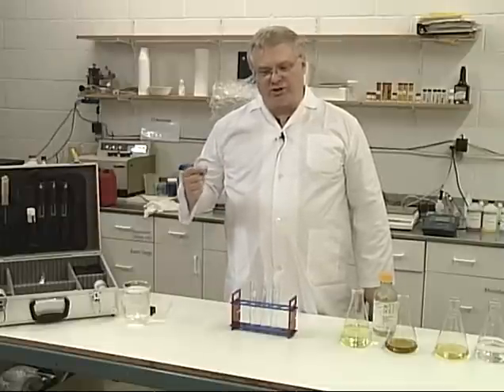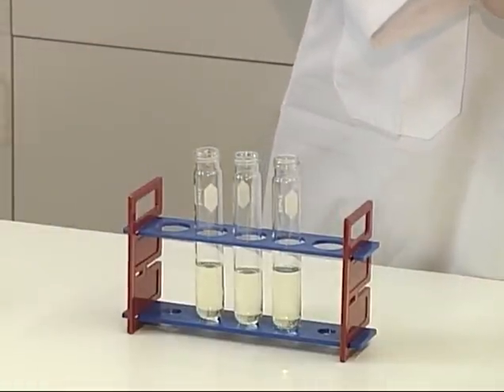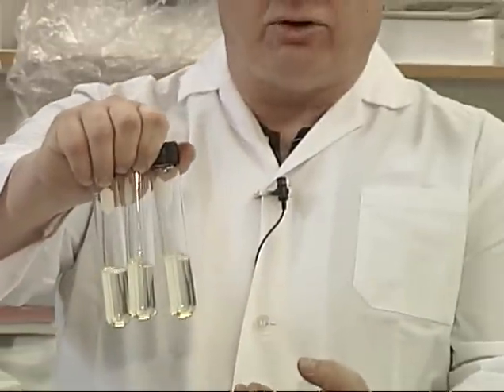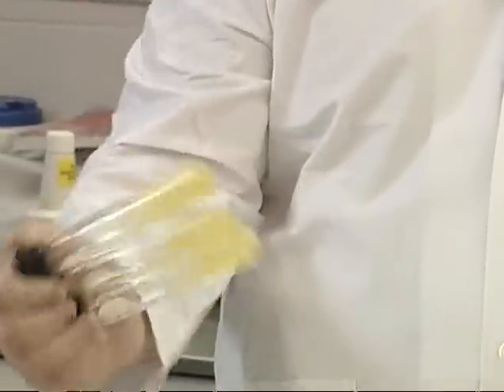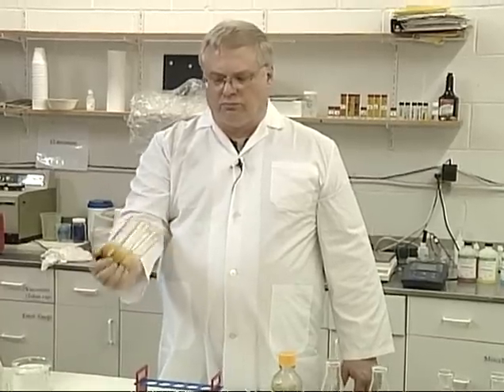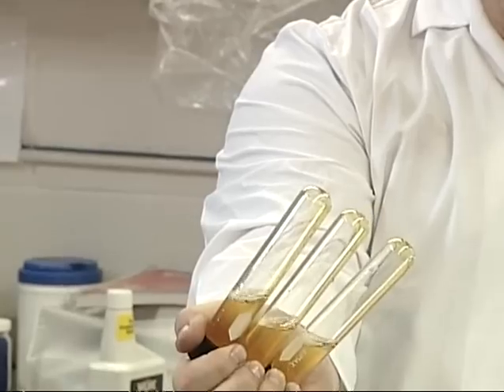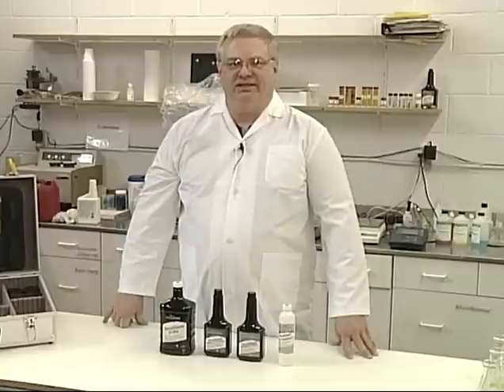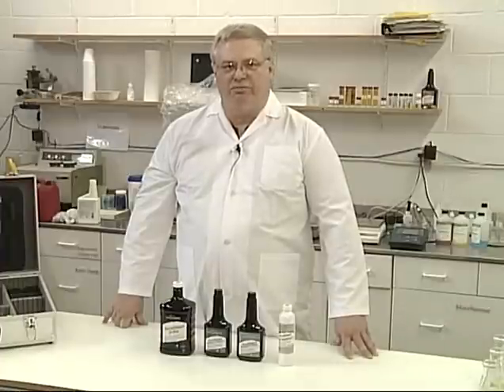TerraClean TerraDiesel Product Presentation Part 5 of 5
TerraDiesel Fuel Treatment Removes Eliminates Water from Diesel Fuel. This Stops the growth of Bacteria in fuel, corrosion of the fuel system and improves combustion of diesel fuel. It eliminates gums and varnishes.